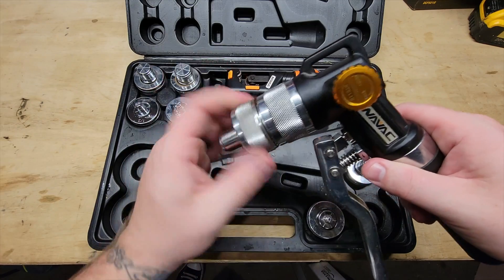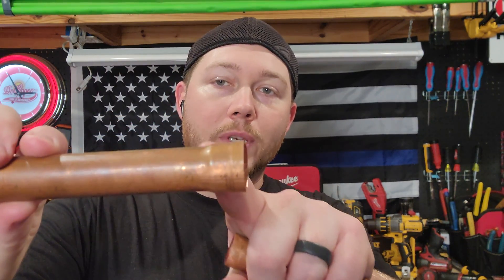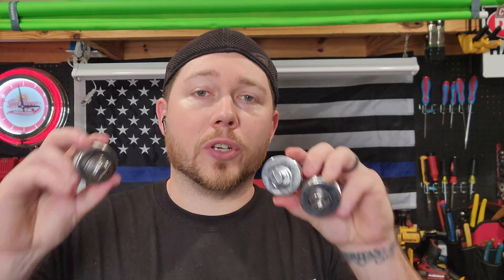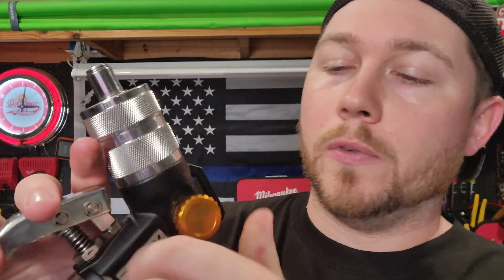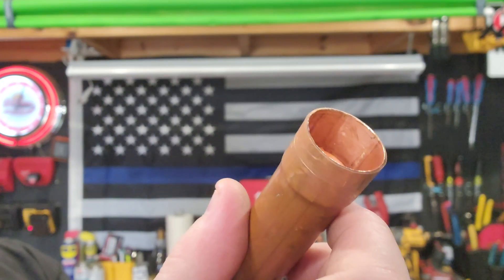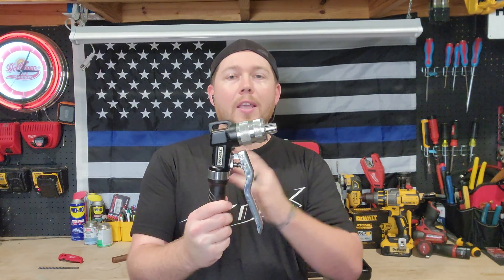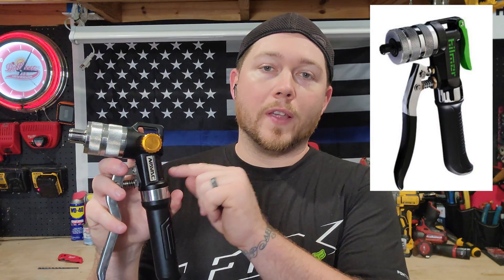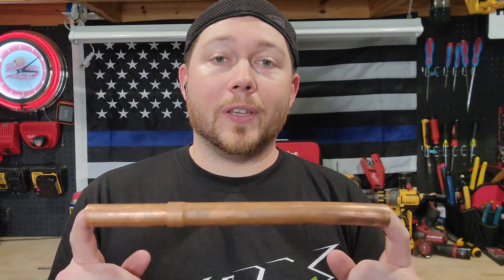How To Swage Your Own Fittings! HVAC Tricks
Copper linesets can pose a ton of challenges. I hate fittings with a passion. The best way to cut down on possible human error at an install is to create fewer soldered joints.